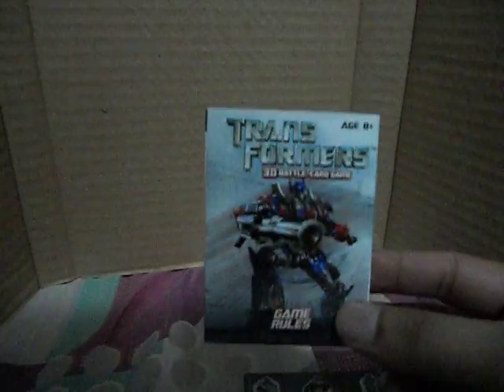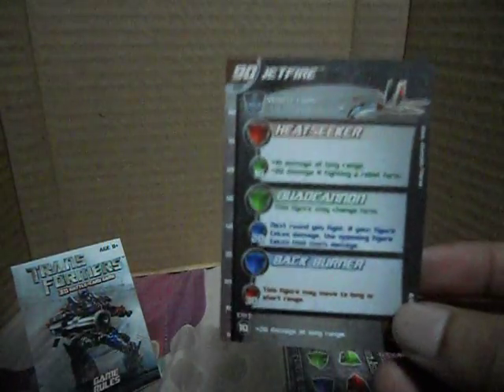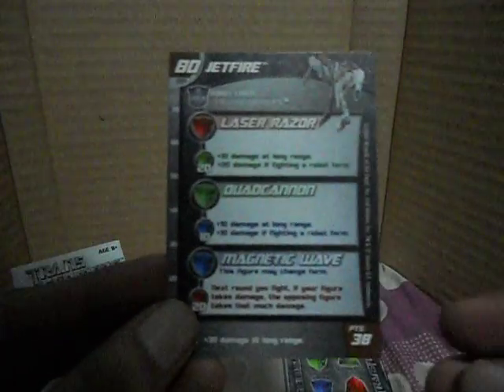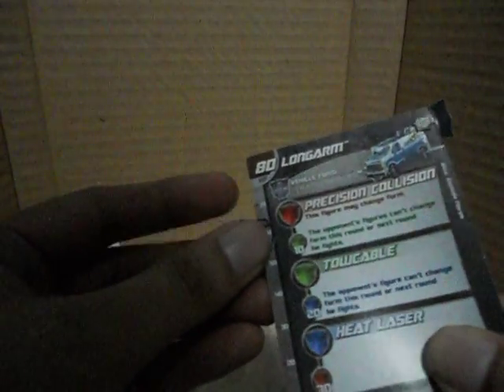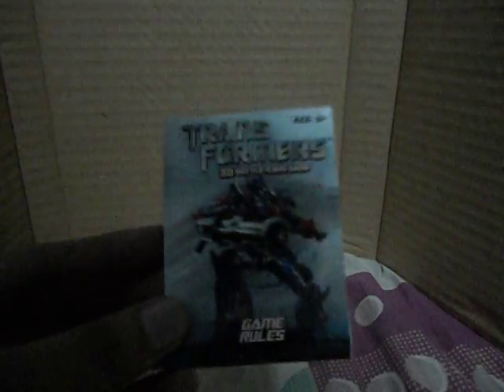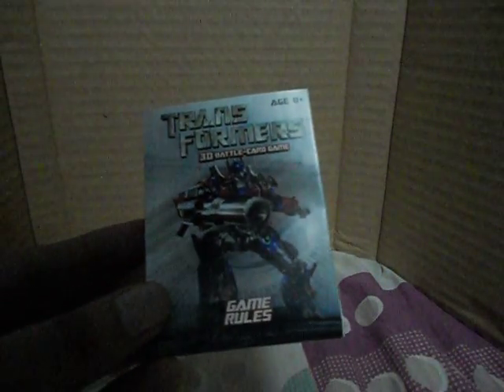Transformers 3D Battle Card Game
This card game was made by Wizards of the Coast during 2007